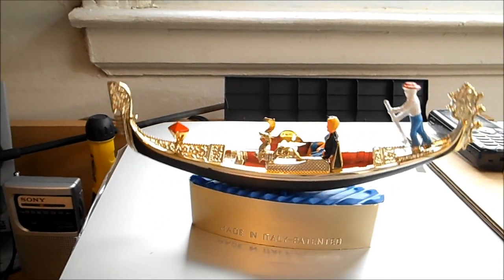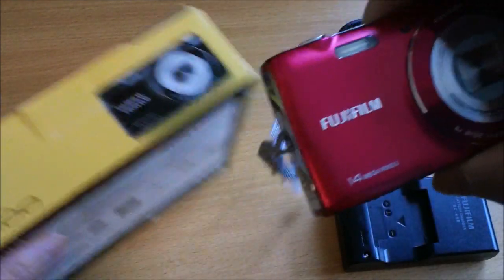Fuji Finepix JZ100, 14 megapixel 8x zoom point and shoot camera review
I bought this full featured Fuji JZ100 point and shoot camera for next to nothing. The review is long but I don't think I'll do it justice if I shortened it too much.

 It has several nice features. I like the two shots in one click natural and flash scene mode. It also has a easy to use burst mode of 3 shots in one long press. This is particularly useful for group shots where one person would invariably close their eyes. It has 14 megapixels,  eight times zoom. The Fujinon lens is a 25mm wide angle to 200mm telephoto. The HD video is 720p and quite capable. The video format is compatible with Windows Vista and Windows 7. It has few manual options. What's not to like. Long battery life ensures many shots will be taken. Very inexpensive as well.